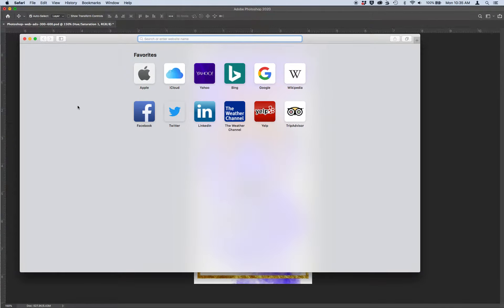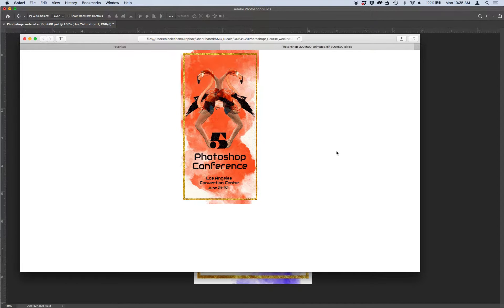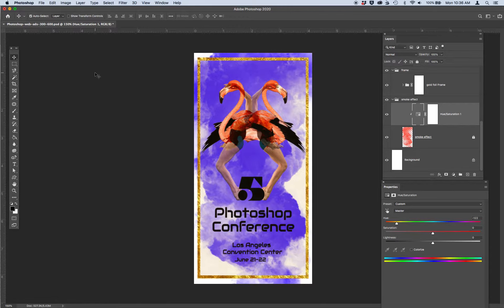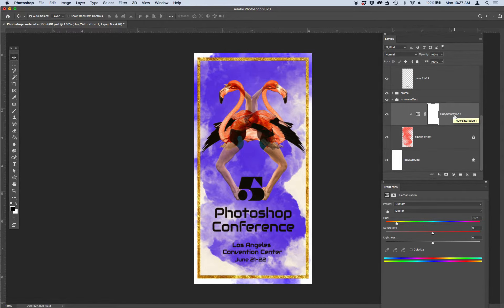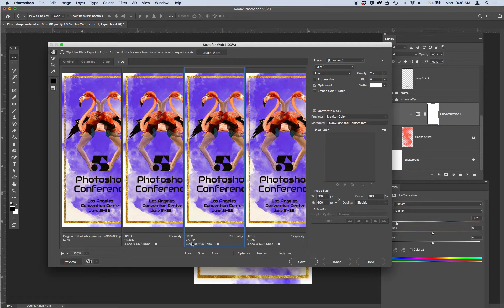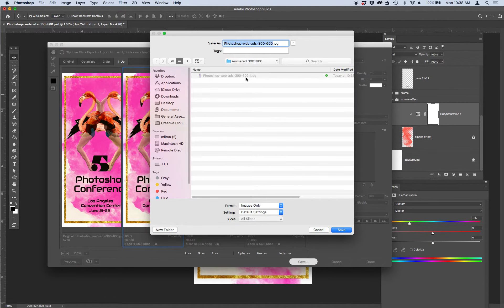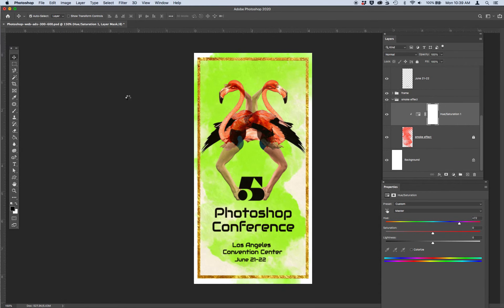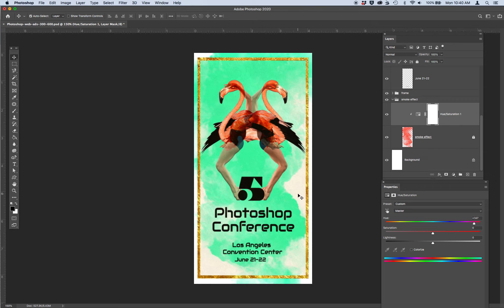Photoshop Lecture13 Lesson 4A